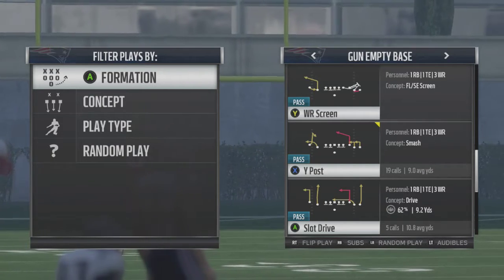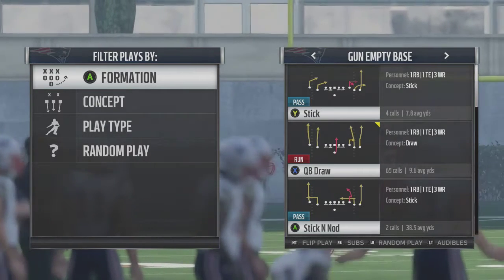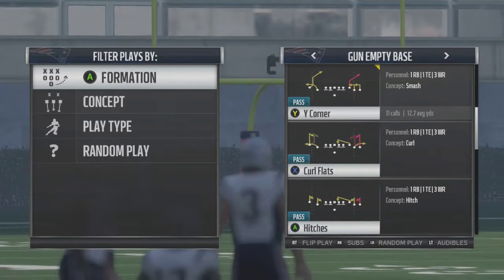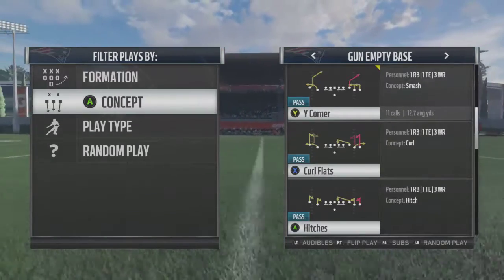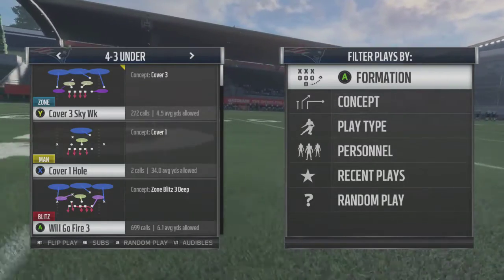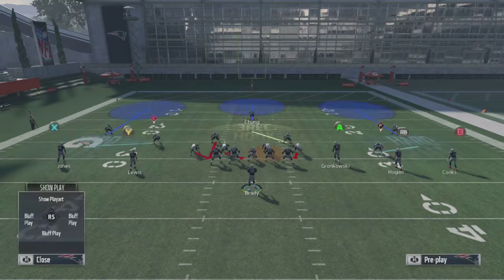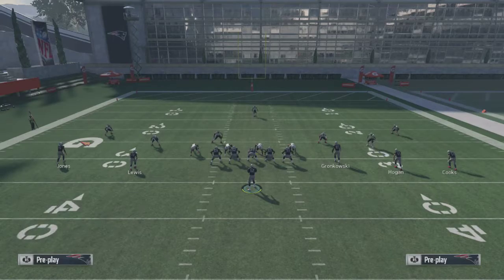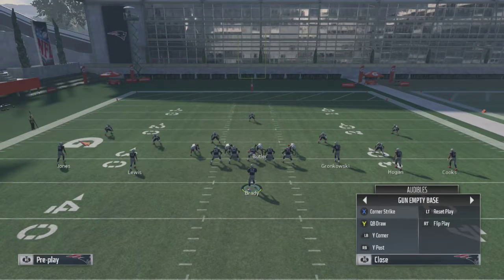Philly Empty Base - Part 2